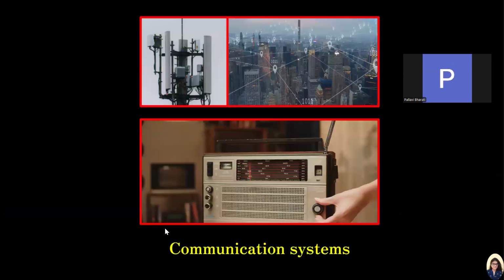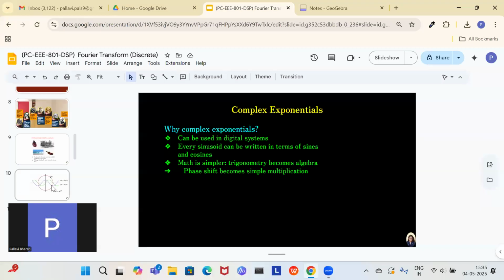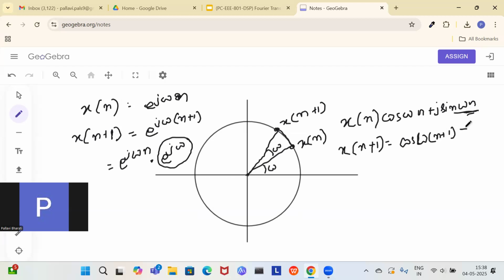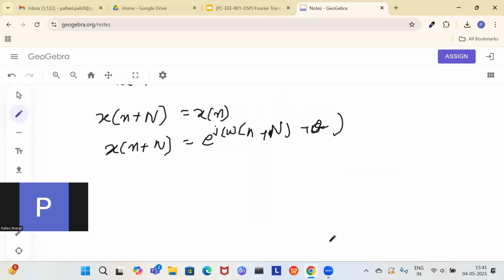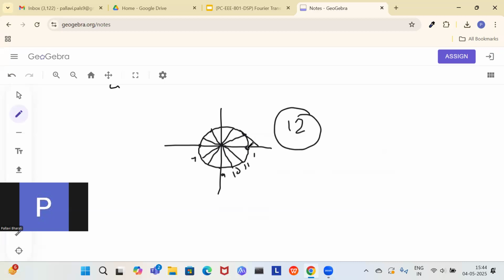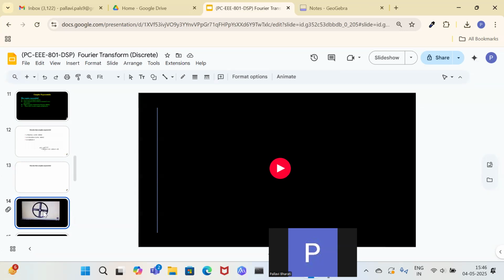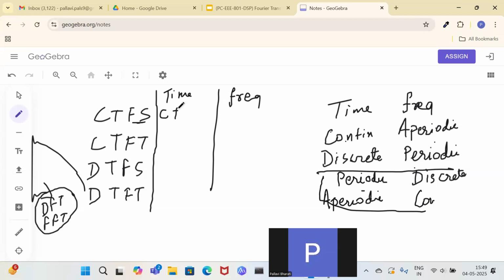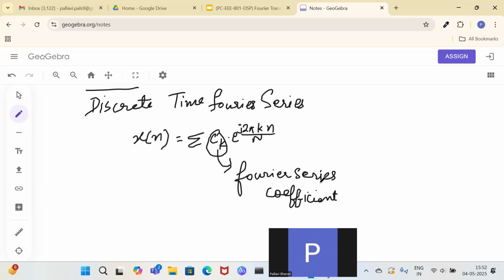Fourier Analysis Complex exponential / Ms. Pallavi Bharati Assistant Professor EEE Department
Fourier Analysis Complex exponential